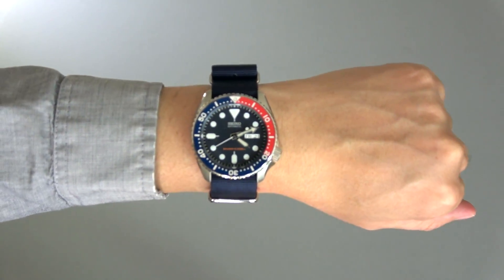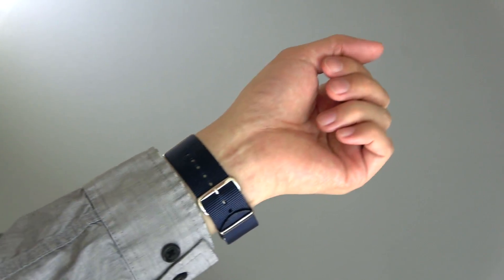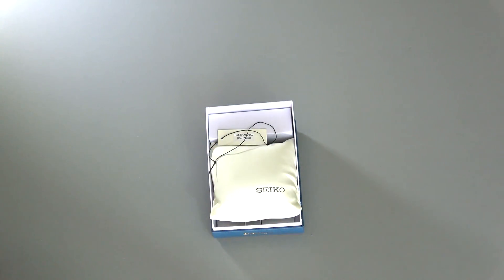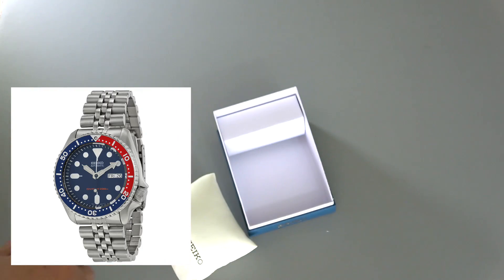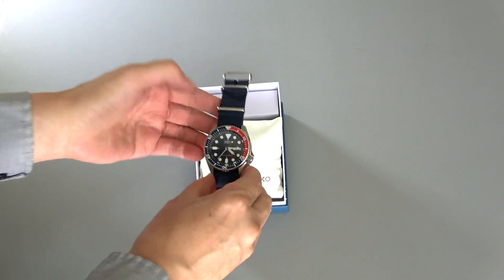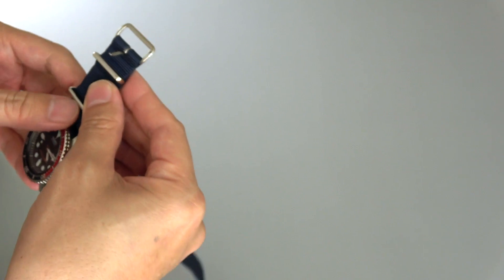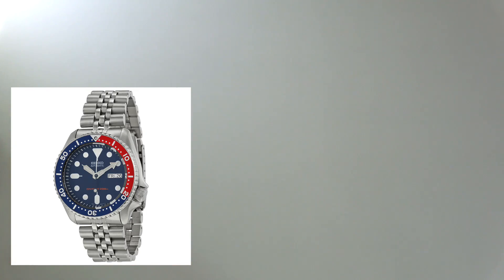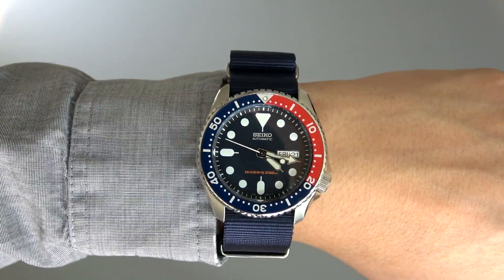As Good As Rolex? The Seiko SKX009 Diver - The "All Is Lost" Robert Redford Watch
► Pricing & availability